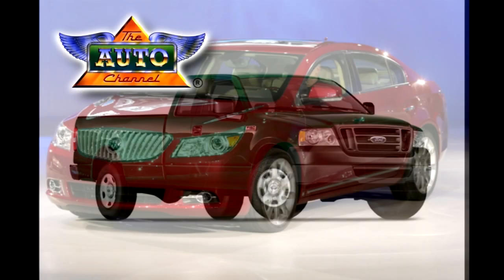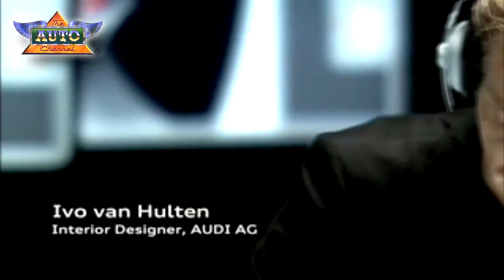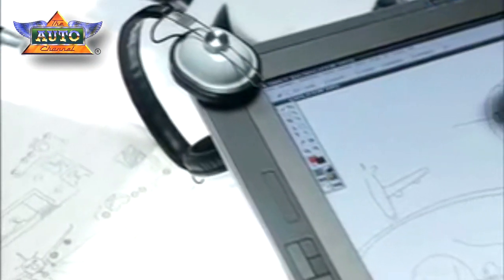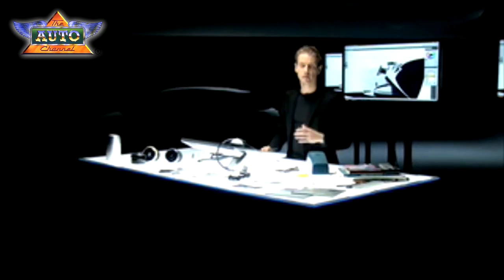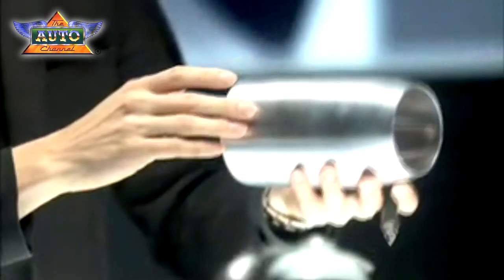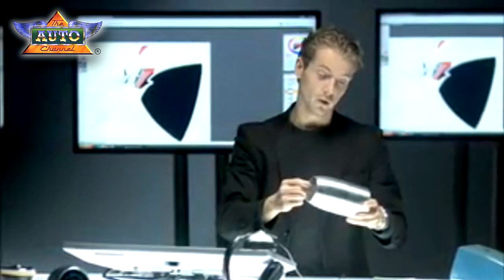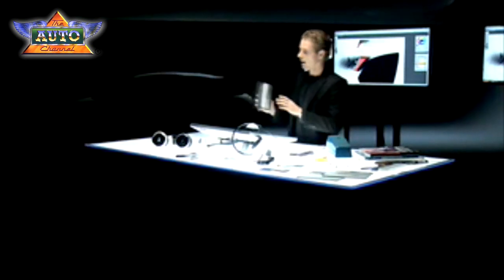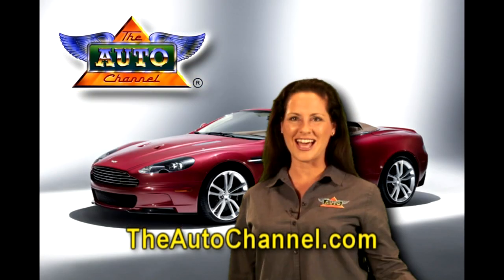New Audi A1 - Episode 8: The Key is Individuality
Latest episode in the multi-episode series that introduces the new Audi A1 sub-compact car. This episode features information about designing the dash board and individual elements.